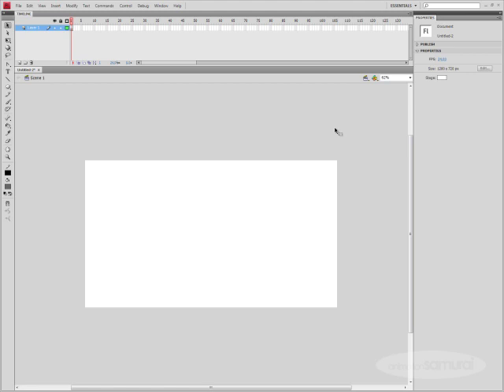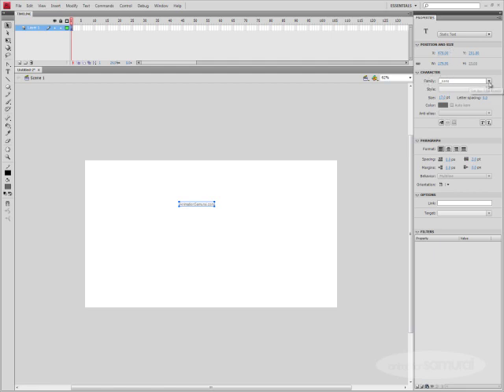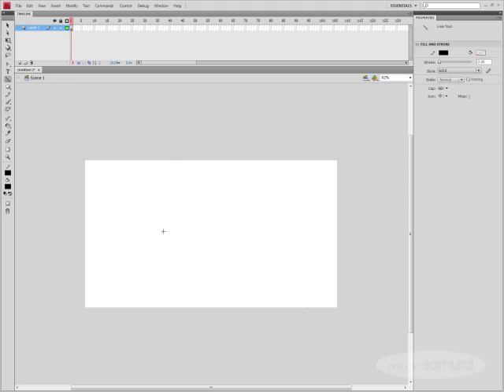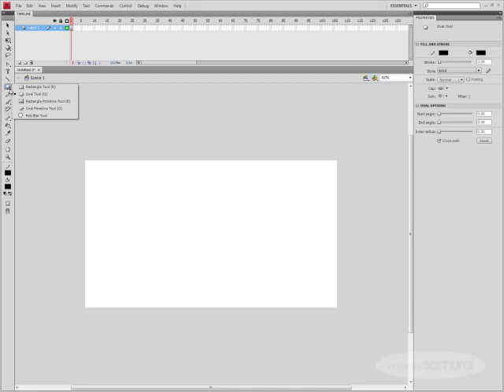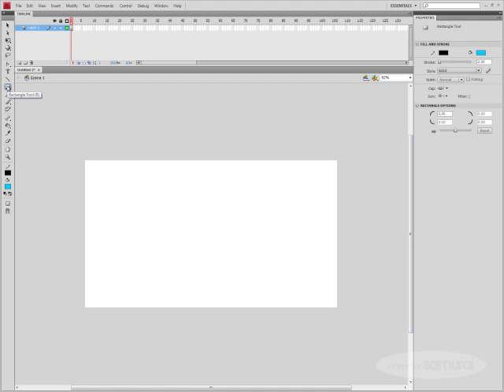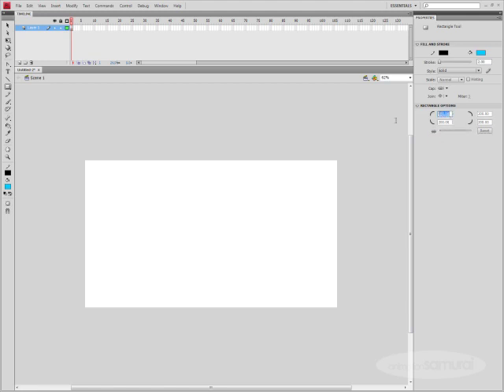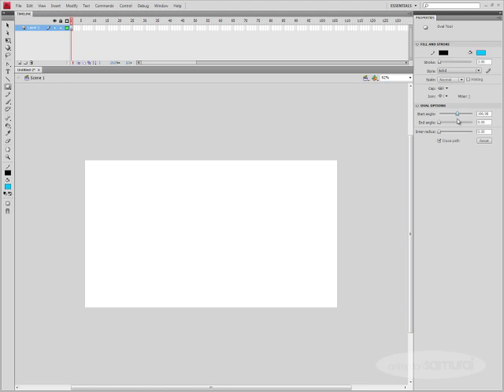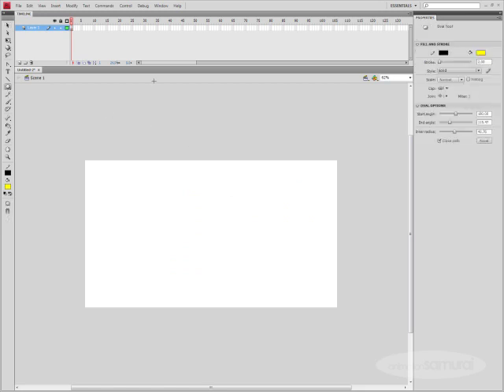Adobe Flash Basic Training part 003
In this basic training tutorial we learn about the difference between lines and shapes.